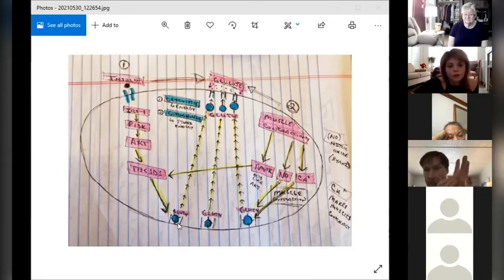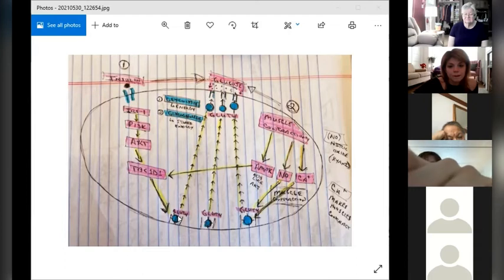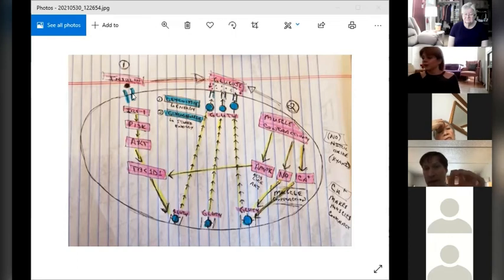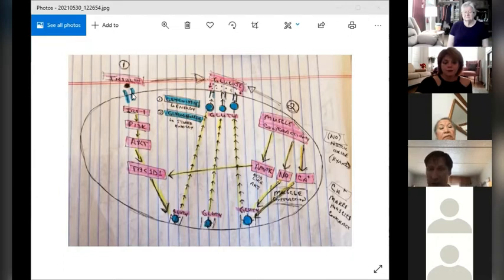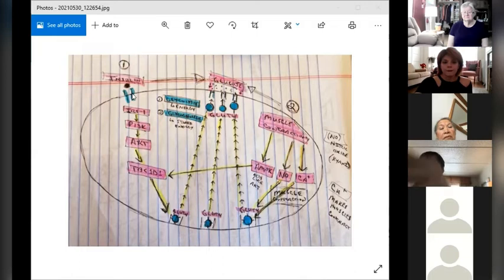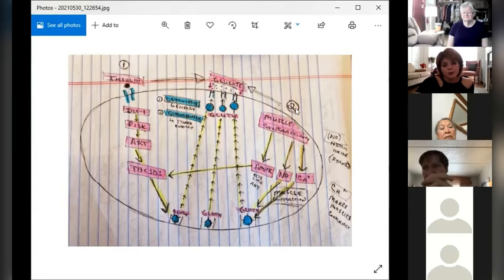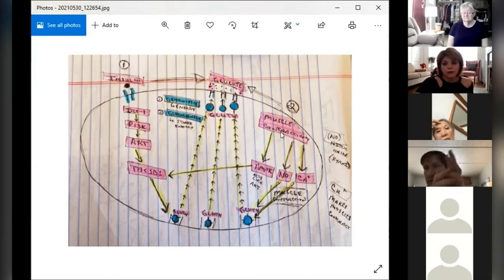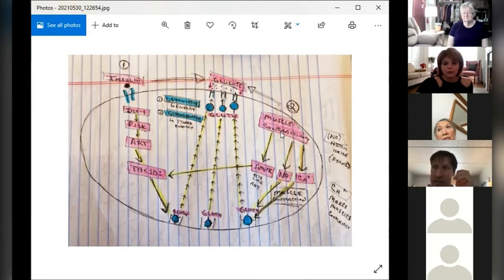Christopher Sasha's session going over insulin resistance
"Helping type II diabetics get off insulin and oral anti-diabetic medications, lower A1c, and reverse diabetes."
"This group is also for pre-diabetes and overall weight loss.
Members in this group have:
1. Gotten off all their dietetic (including insulin) and statin medications.
2. Reversed pre-diabetes to "normal-range" blood sugar levels.
3. Lost up to 120 pounds, and more importantly, kept it off.
If you're looking to become healthier, lose weight the proper way, or want to put your type II diabetes in remission, you're in the right place."
Christopher Sasha is in a clinical research team in the Integrative Medicine department at Northwestern Hospital, a published author on health, a host for his own health radio talk show, a contributor for a national health magazine, a special guest public speaker for health, and a health expert on T.V. stations WCIU and NBC5. He is a Functional Health Strategist for over 20 years with a Who's Who list of clients.